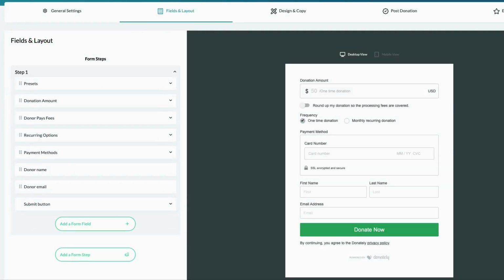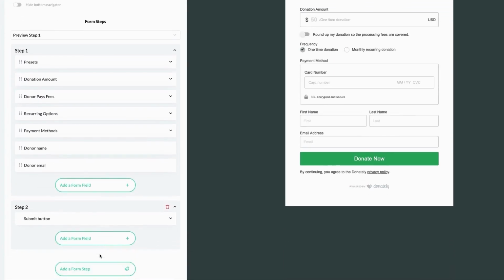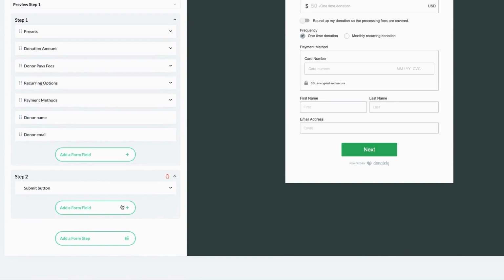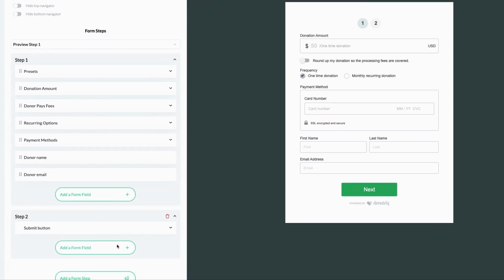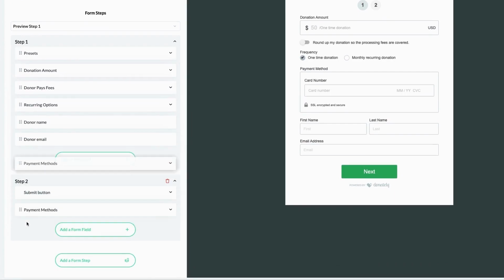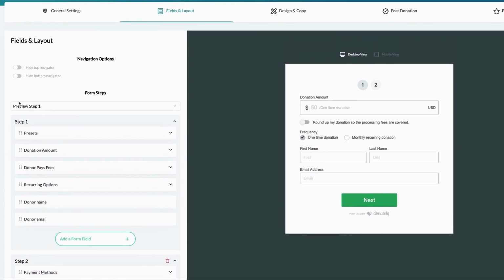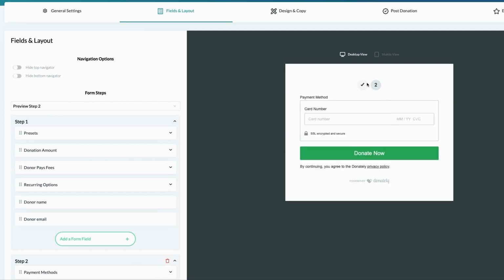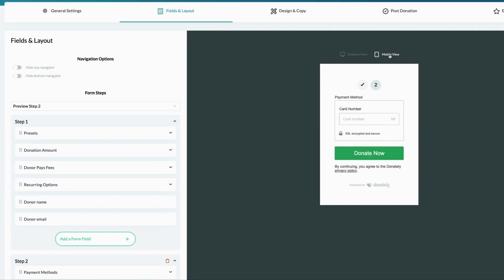Multi Step Form Tutorial New Form Builder